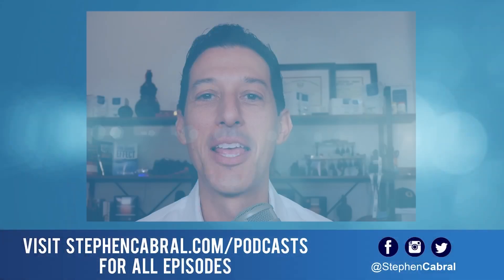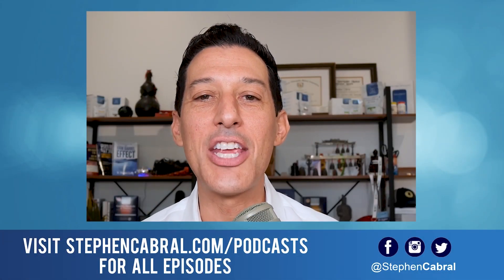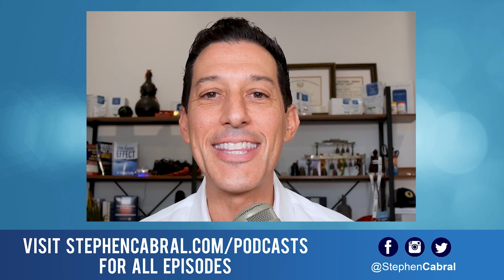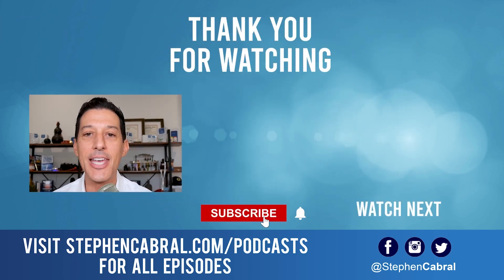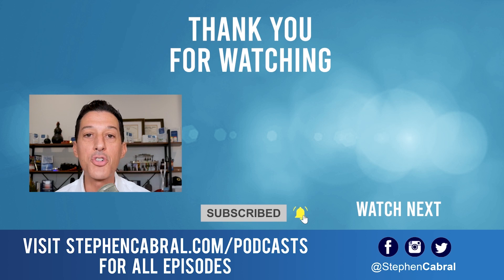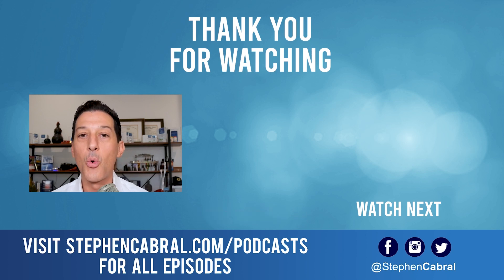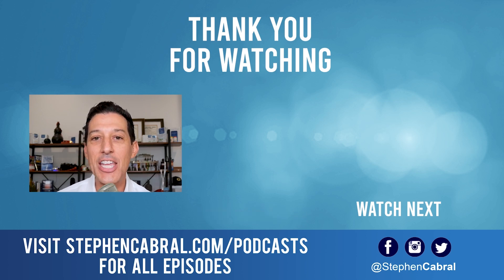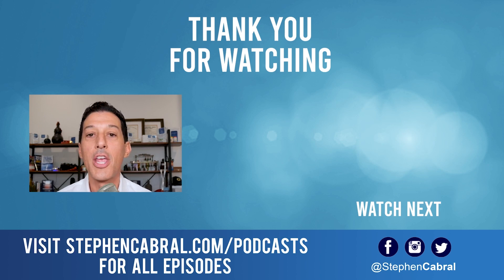Reversing Blindness & Improving Eyesight | Cabral Concept 2666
On a previous episode, I introduced to you some breakthrough research regarding Yamanaka Factors…

On today’s show, I want to dive deeper into more studies using this incredible science and share with you how researchers are using it to turn back the clock and create youthful cells to help restore vision.

I can’t wait for you to join me on today’s CabralConcept 2666 to go over the research behind reversing blindness & improving eyesight with Yamanaka Factors.